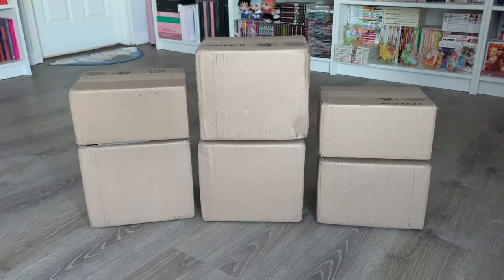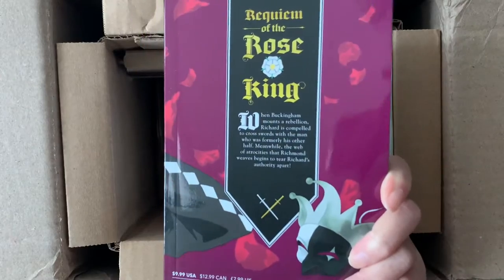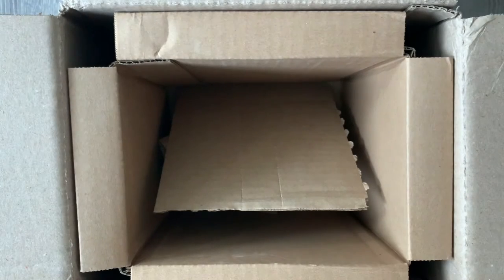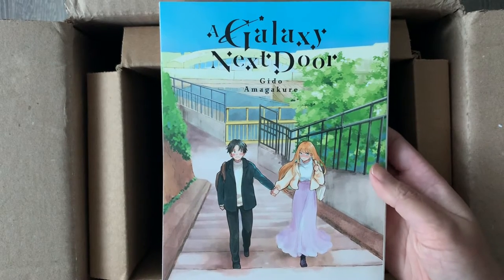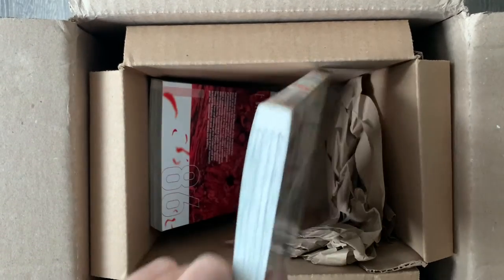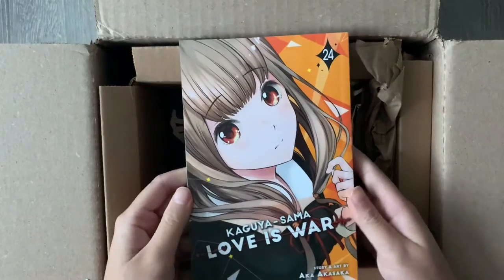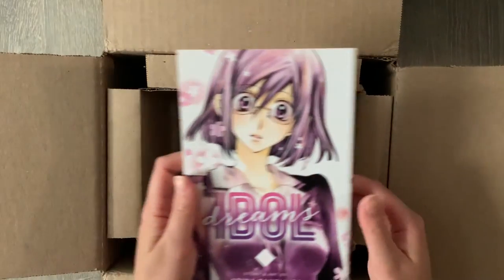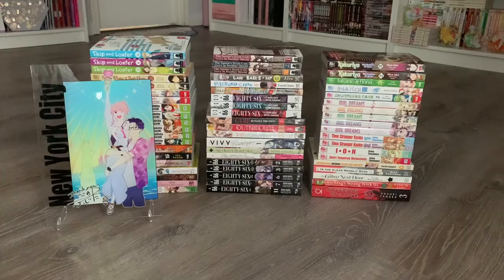final manga and light novel haul of 2022 (50+ volumes!!) ✧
Hi Everyone!

It hasn't been long since the last haul video but here we are with another large haul from RightStufAnime... AGAIN!! However, this is the final big haul for 2022. So crazy how fast this year went. I can believe it has been a full year since I started regularly uploading on this channel. Thank you so much for your support, I truly appreciate it. Hope you all enjoyed this long chatty manga/manhwa/light novel haul!

Timestamps ~
00:00 Intro
01:57 Mieruko-chan
02:42 Laid Back Camp
03:39 Takane & Hana
04:31 Kamisama Kiss
05:08 Requiem of the Rose King
06:03 86 Eighty-Six Manga
07:15 My Happy Marriage Light Novel
08:38 Villains Are Destined to Die Manhwa
10:08 Remarried Empress Manhwa
12:29 Something's Wrong With Us
13:16 Why Raeliana Ended Up at the Duke's Mansion Manhwa
14:24 86 Eighty-Six Light Novel
15:50 Alya Sometimes Hides Her Feelings in Russian Light Novel
17:28 Kamisama Kiss
18:45 Yona of the Dawn
19:00 Kakuriyo Bed & Breakfast for Spirits
19:45 The Savior's Book Cafe Story in Another World
22:21 Skip and Loafer
23:50 Vivy Prototype Light Novel
25:50 I'll Never Be Your Crown Princess & Outbride Beauty & the Beast
27:16 Kowloon Generic Romance
29:35 Summertime Rendering
31:04 A Galaxy Next Door
32:05 86 Eighty-Six Light Novel
34:18 86 Eighty-Six Manga
35:09 Teasing Master Takagi-san
35:38 86 Eighty-Six Manga
36:29 Idol Dreams
38:36 Short-Tempered Melancholic
39:18 I.O.N
39:37 Shortcake Cake
40:21 Skip and Loafer
41:39 Kakuriyo Bed & Breakfast for Spirits
42:01 Kamisama Kiss
42:27 Snow White with the Red Hair
43:20 Imakoi Now I'm in Love
44:04 Kamisama Kiss
44:25 Kaguya-sama Love is War
45:35 In the Clear Moonlit Dusk
46:22 When Will Ayumu Make His Move?
48:14 Game: Between the Suits
49:27 Time Stranger Kyoko
51:03 Yona of the Dawn
51:42 Fly Me to the Moon
52:26 Snow White with the Red Hair
53:20 Idol Dreams
56:00 Oshi no Ko Anime NYC 2022 Yen Press Freebie Mirror
57:06 Wotakoi Anime NYC 2022 Kinokuniya exclusive merchandise
1:00:19 Outro

All manga, manhwa, and light novels are purchased from RightStufAnime.
Wotakoi Anime NYC 2022 Kinokuniya exclusive merchandise is purchased via individual proxy.

K-Pop IG Trade & Sale Proof Account (no longer active)